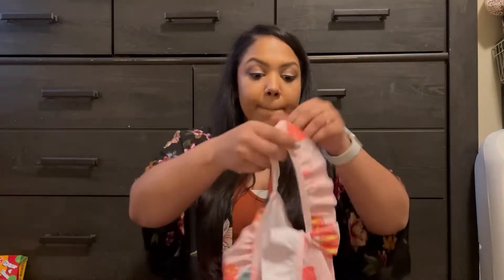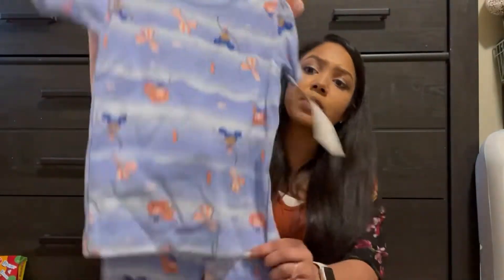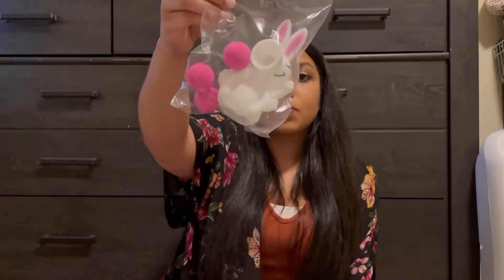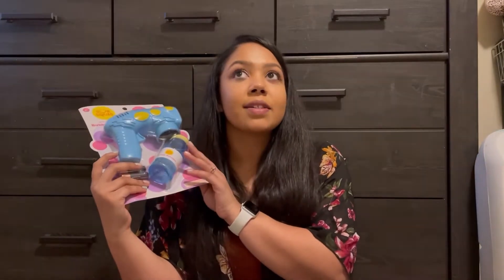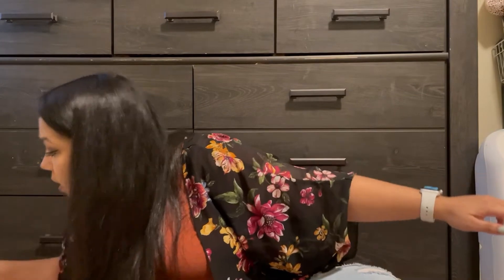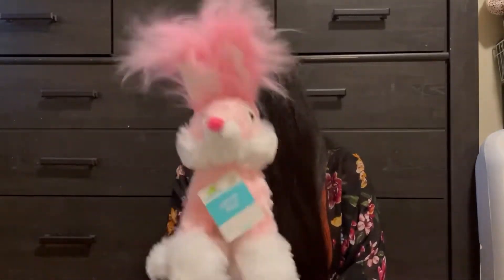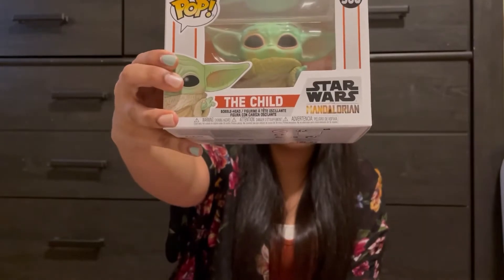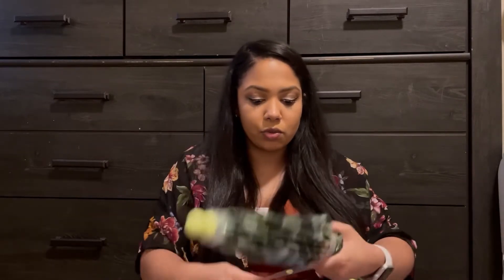What I got my kids for Easter